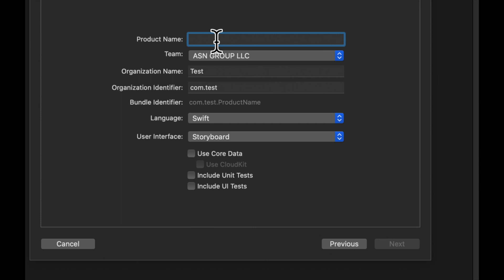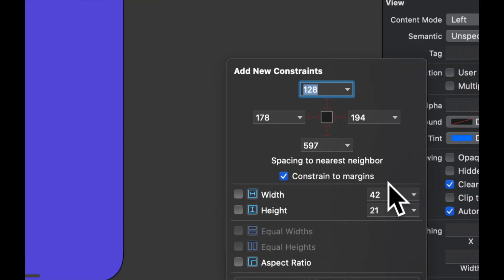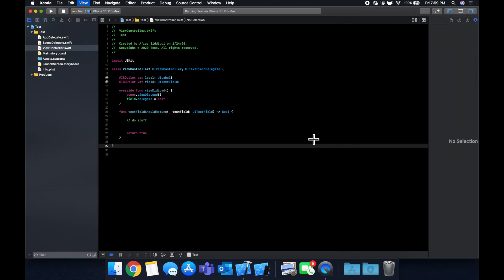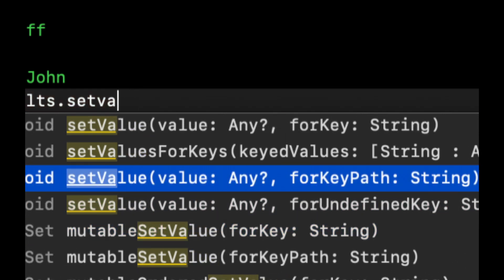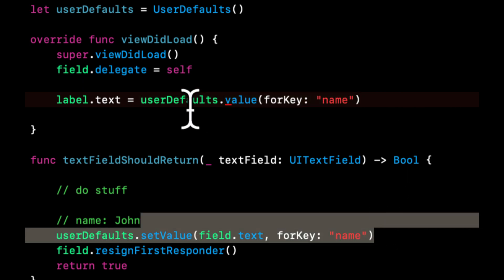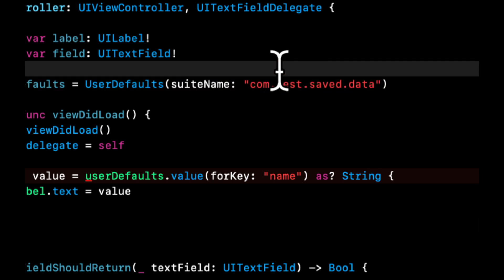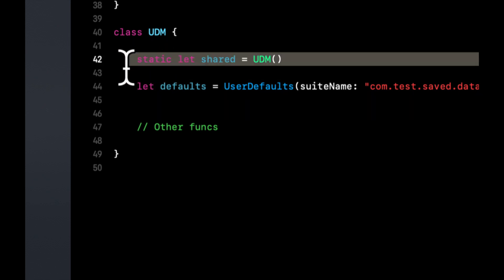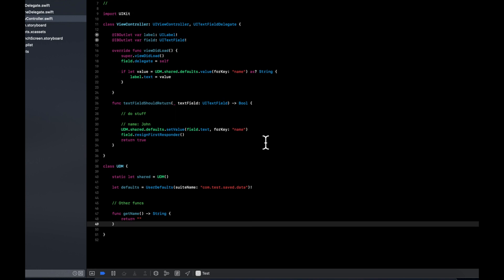Swift Tutorial: Save & Get Data with User Defaults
Let's explore how to save and get data in an iOS app using UserDefaults. User Defaults are a great and simple way - built right into iOS to accomplish this task.